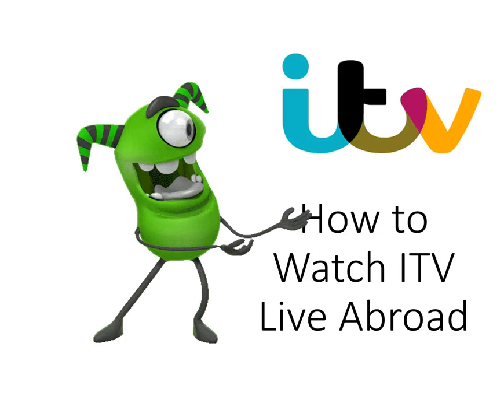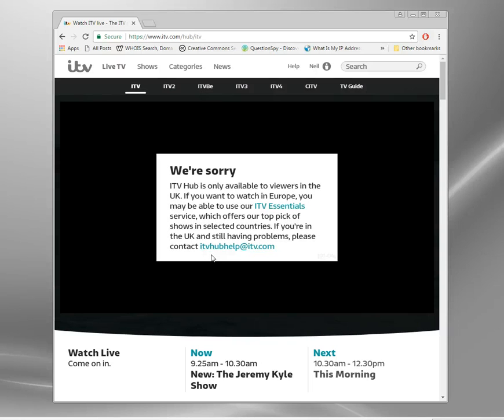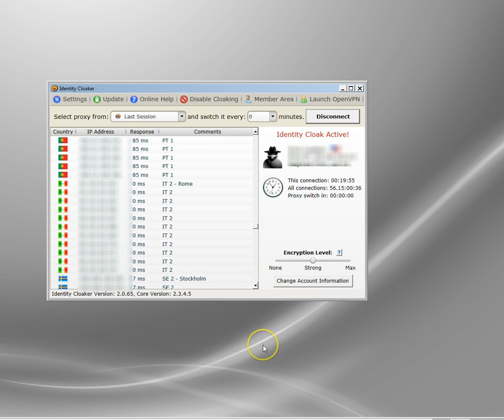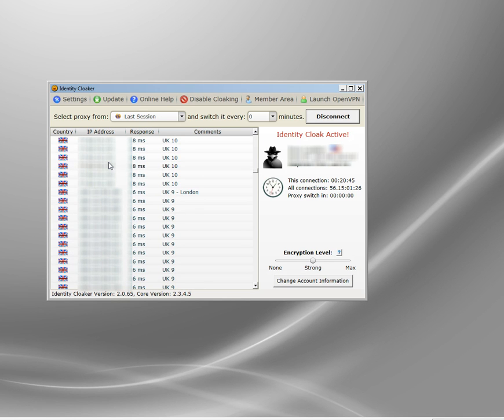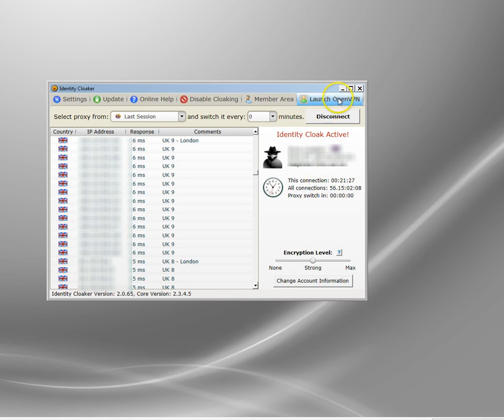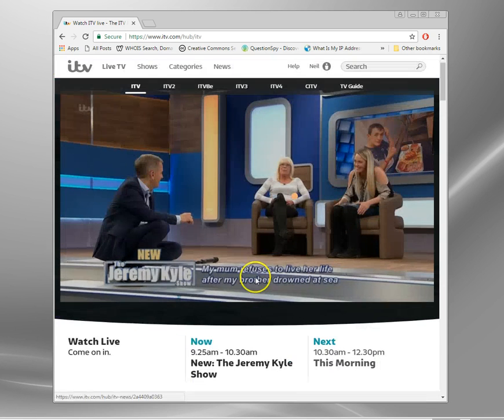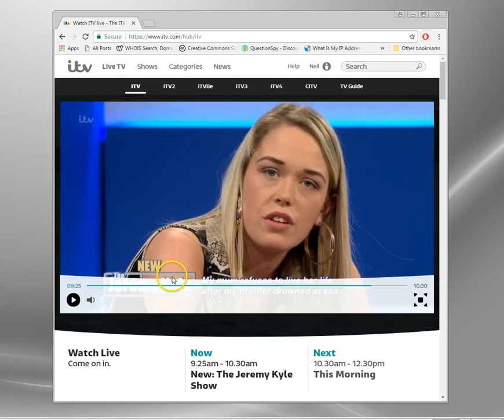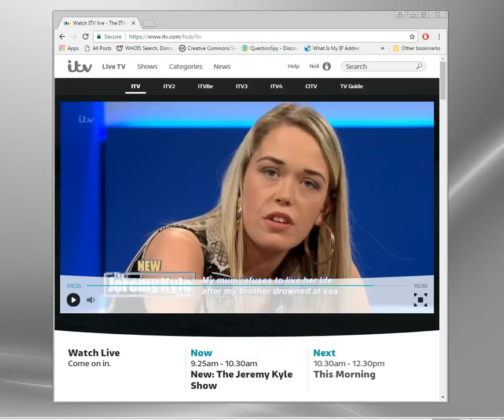Watch ITV Online Abroad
Missing Coronation Street? Morning coffee not quite the same without Jeremy Kyle?   Well here's the solution for expats or anglophiles everywhere.  Complete access to all UK online TV stations irrespective of your location.

You can watch ITV live abroad from your computer, laptop, smart phone or tablet by investing in an Identity Cloaker account.   Watch the above video for a demonstration about how simple it is to access the ITV hub.

No need for separate accounts either, this works for the BBC, ITV, Channels 4 and 5.  In fact you can even access Sky GO or UK Netflix easily too although you'll need an account with them.